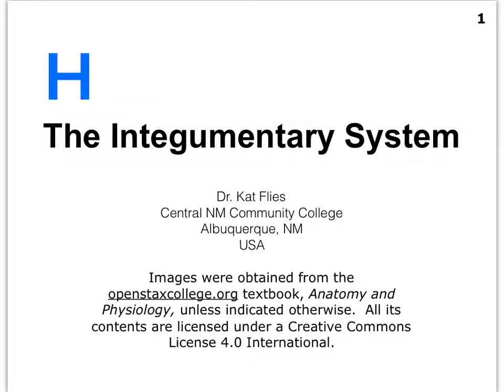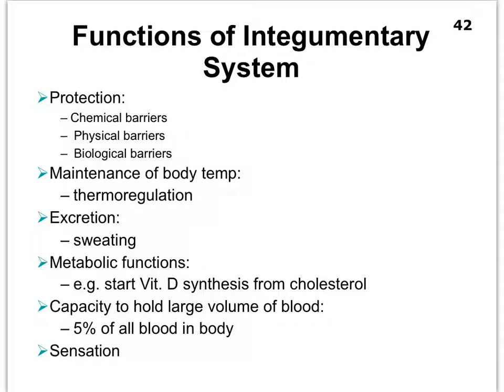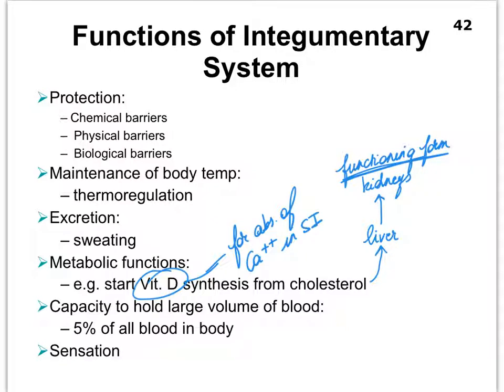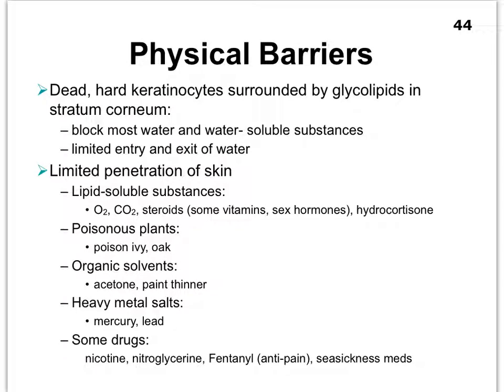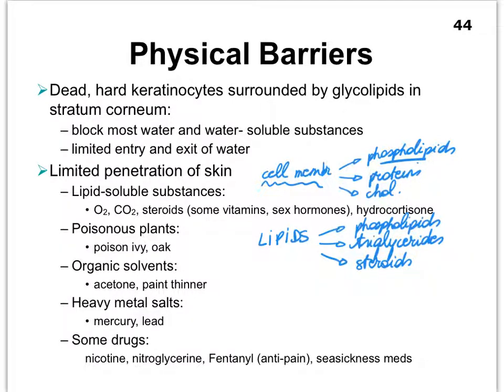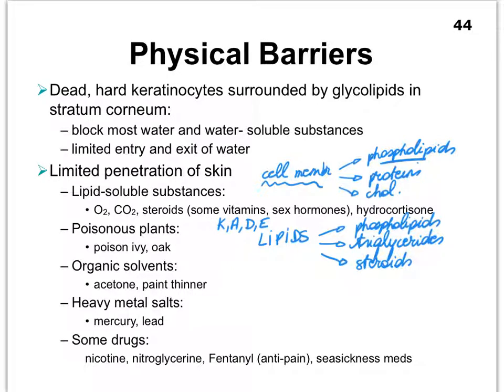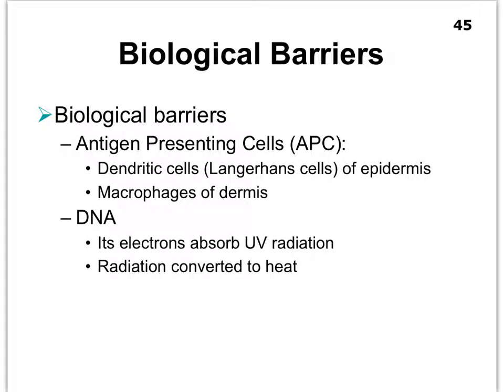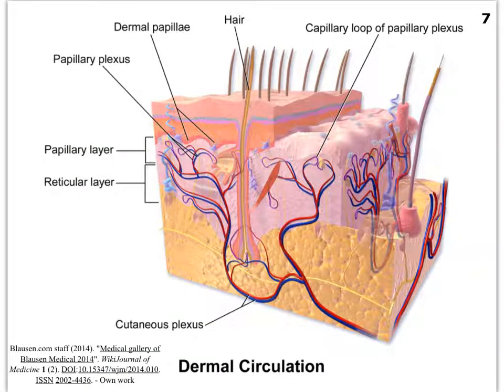05H Integumentary System Functions